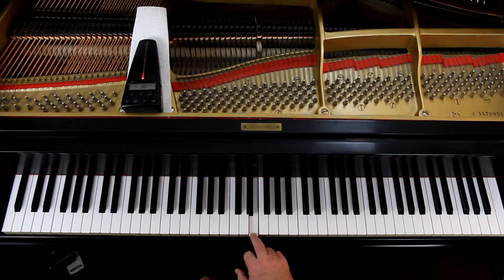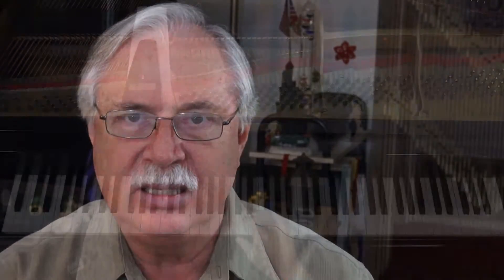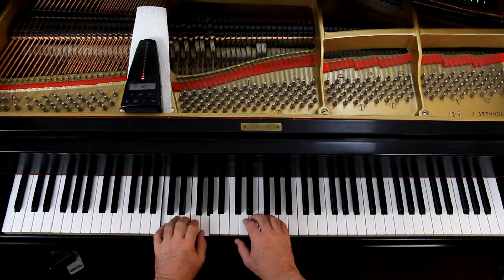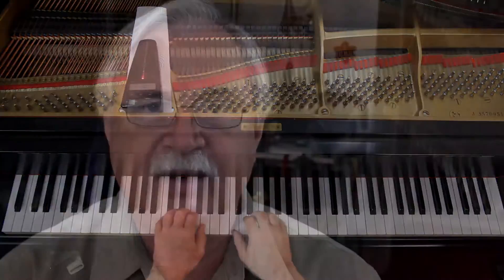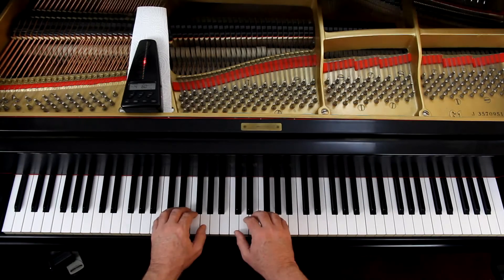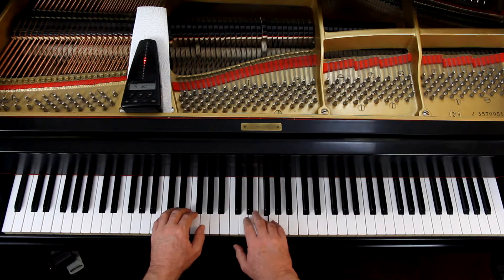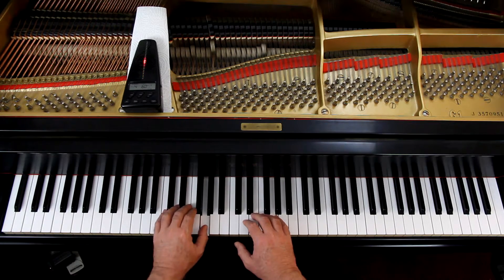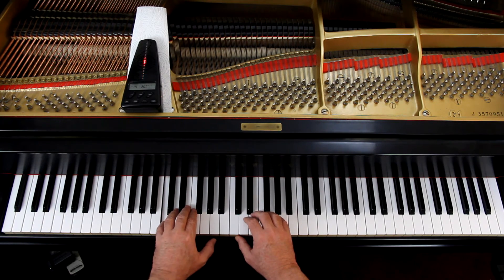Bastien Older Beginner Piano Course Level 1, Page 15, Ode to Joy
An in-depth piano lesson on how to play Ode to Joy in Bastien Older Beginner Piano Course Level 1, Page 15.
by Beethoven

Things to Remember - 0:00
Play with Me - 1:45

Metronome = 60